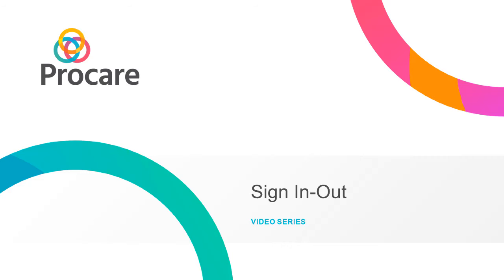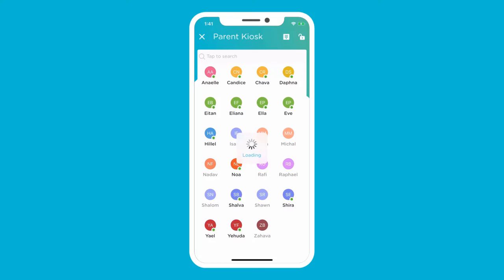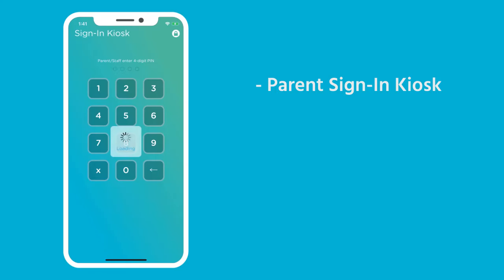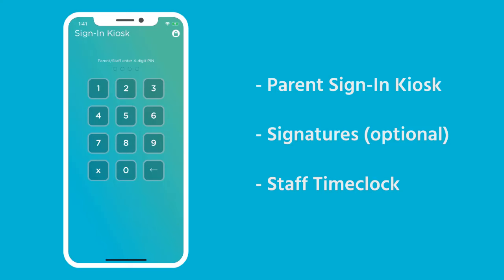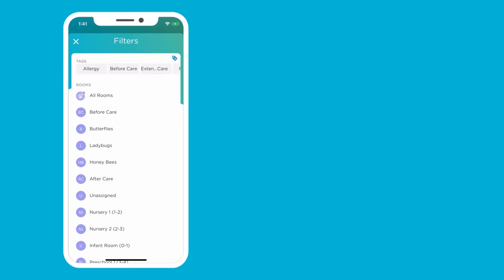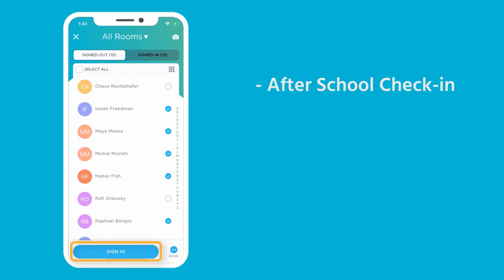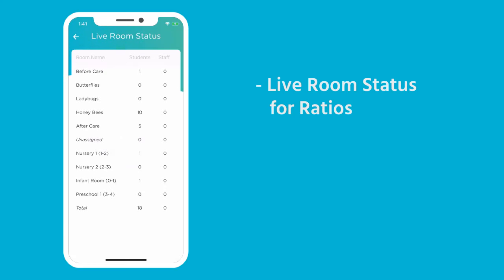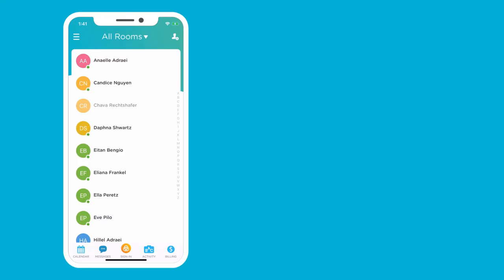Procare: Sign In & Out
Learn about sign in-out features of Procare's online version. Enable your preschool and after-school programs to replace paper sign in sheets with an app.